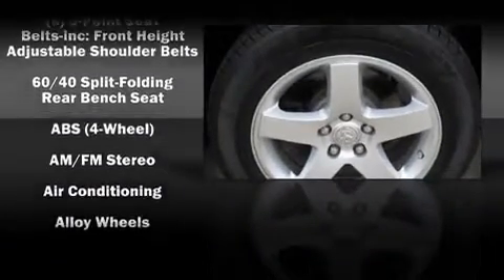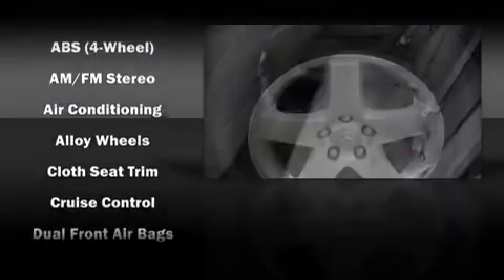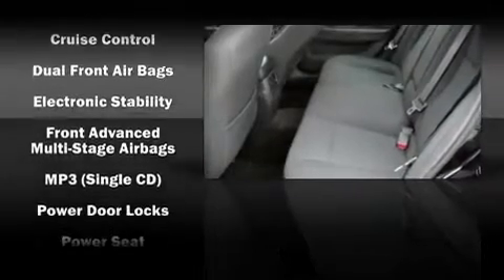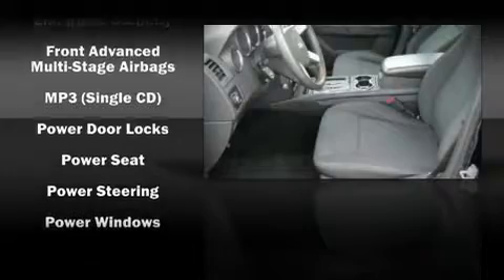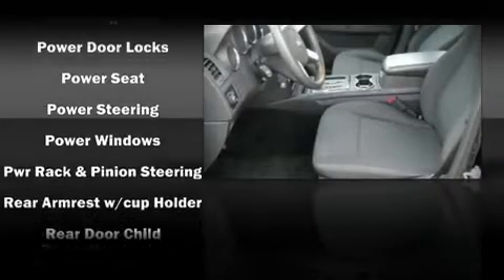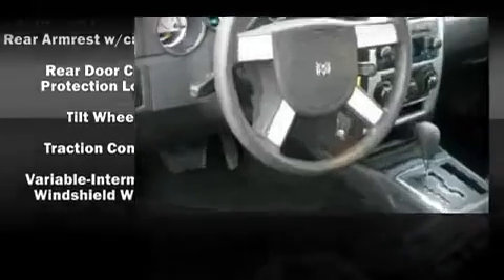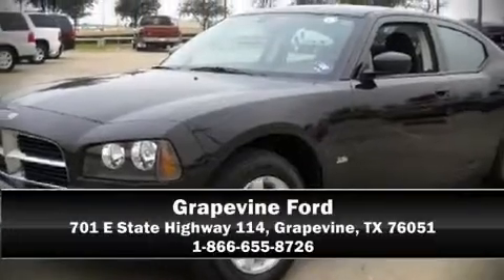2009 Dodge Charger SXT Sedan in Grapevine, TX 76051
Grapevine Ford
701 E State Highway 114

The 2009 Dodge Charger. It features an automatic transmission, rear-wheel drive, and a 3.5 liter 6 cylinder engine. The following features are included: front bucket seats, a split folding rear seat, air conditioning, power door mirrors and heated door mirrors, power windows, an overhead console, and remote keyless entry. Alloy wheels sit inside the fenders, yielding an attractive, well proportioned stance. Dodge ensures the safety and security of its passengers with equipment such as: Dual front impact airbags, Traction control, and 4 wheel disc brakes with ABS. Various mechanical systems are monitored by electronic stability control, keeping you on your intended path. We'd love to show you this vehicle in person.